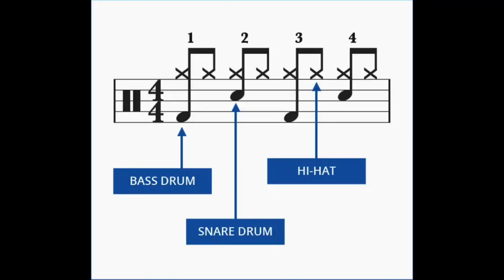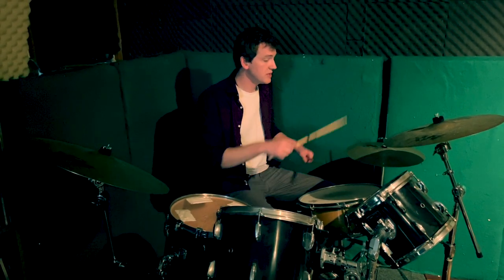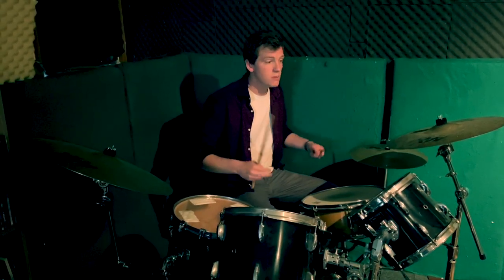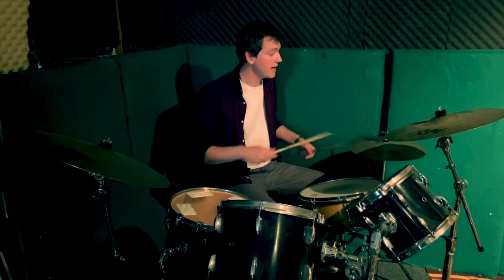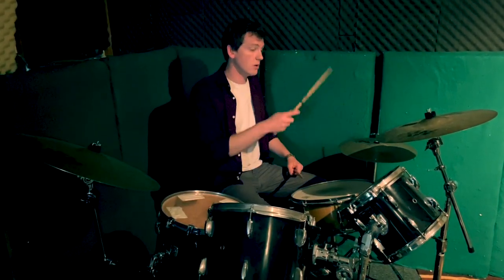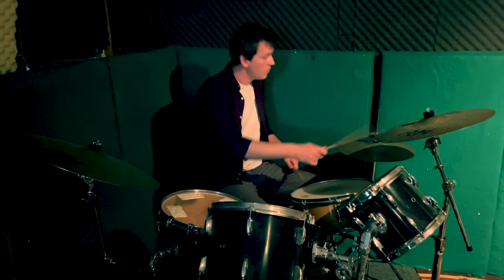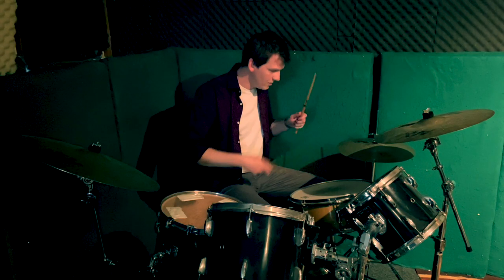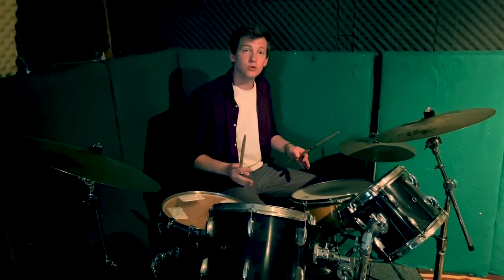(Pickup & Play) Learn The Drums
(Pickup & Play) - Drums